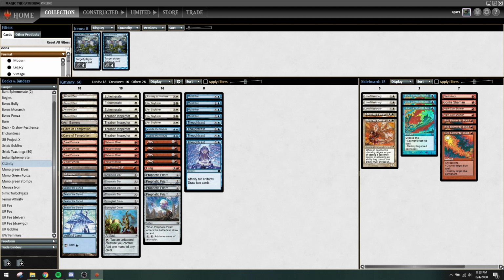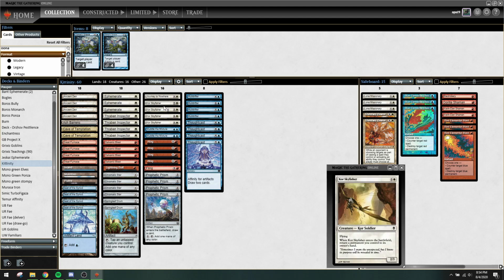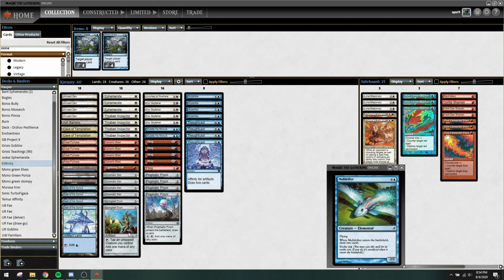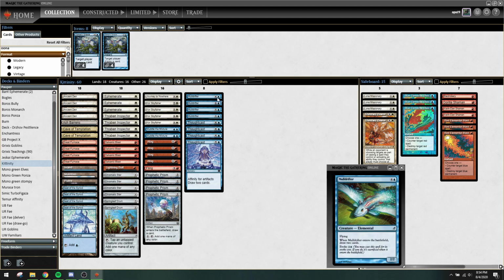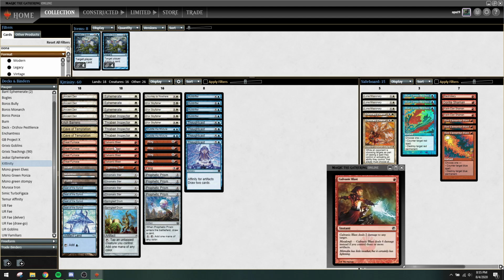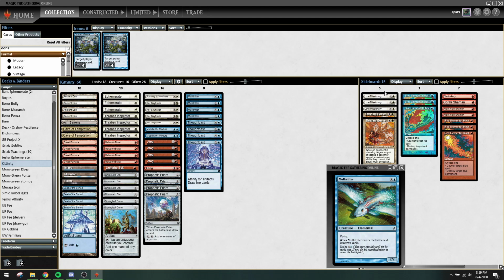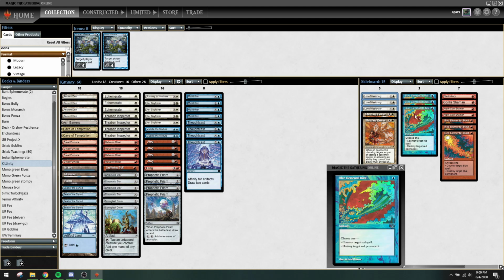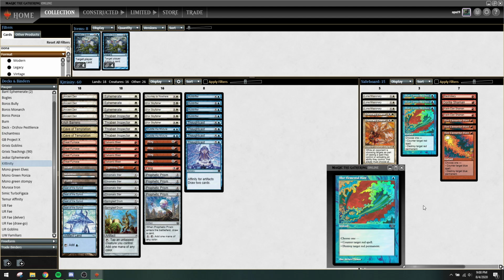Kittinity PCT: Decktech